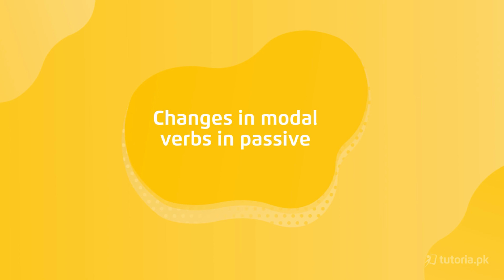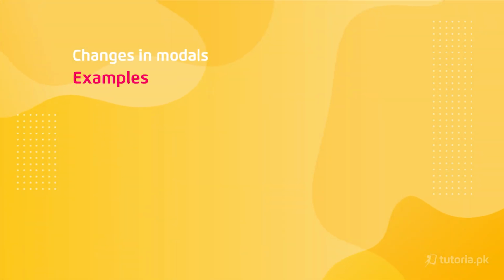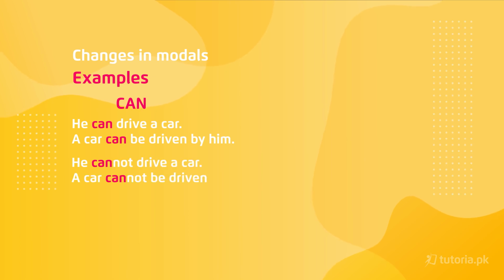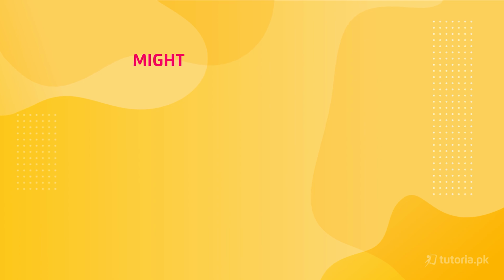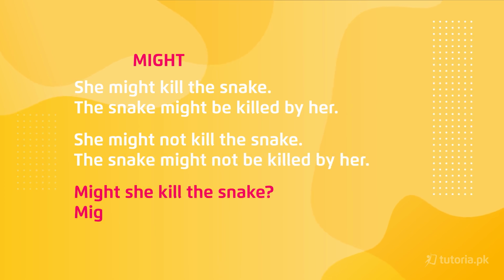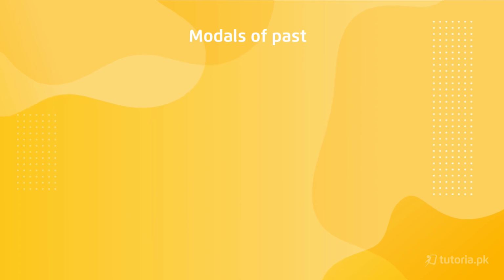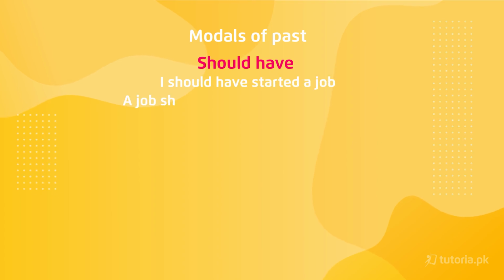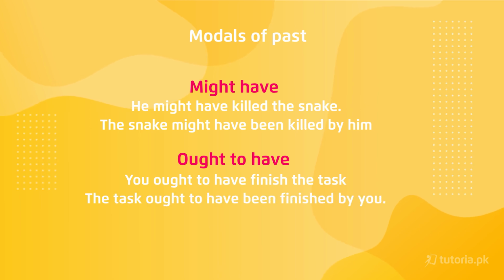English Class 9 | Chapter 14 | Topic 16 | Changes in Modal Verbs for Conversion of Voices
In this lecture, you will find the complete chapter 14 for class 9 English, “tenses”.

In this video, you will study English Grade 9 Chapter 14 Topic 16 "Changes in Modal Verbs for Conversion of Voices" by instructor Hamza Shakoor.